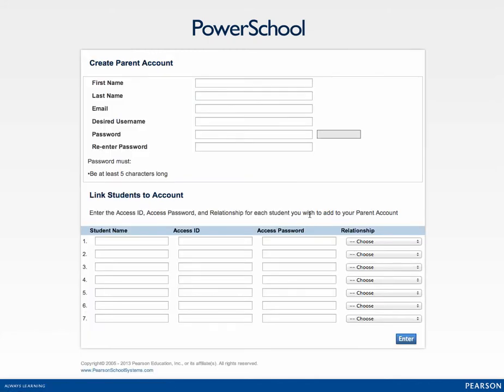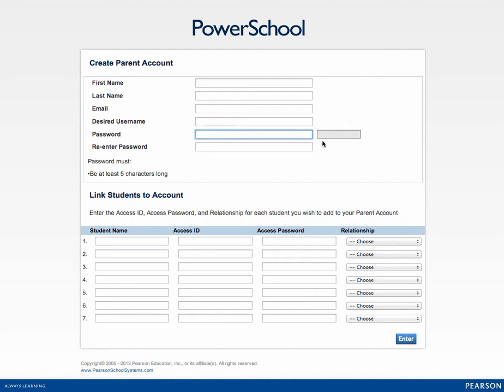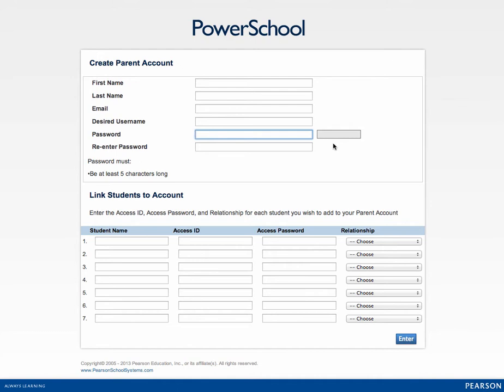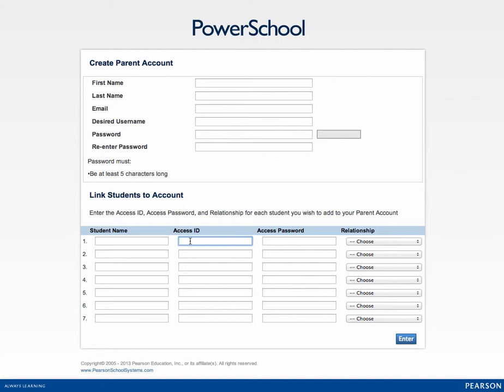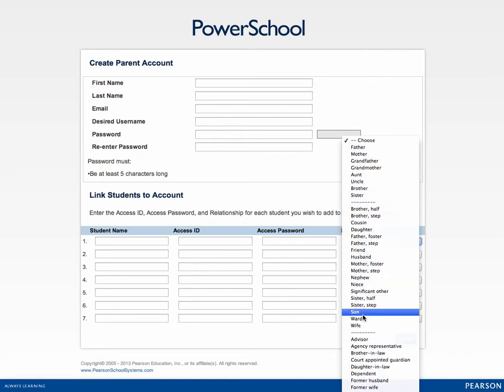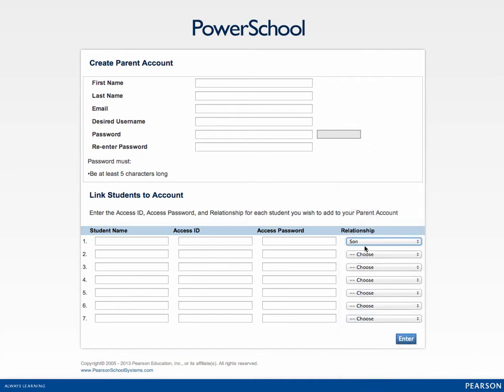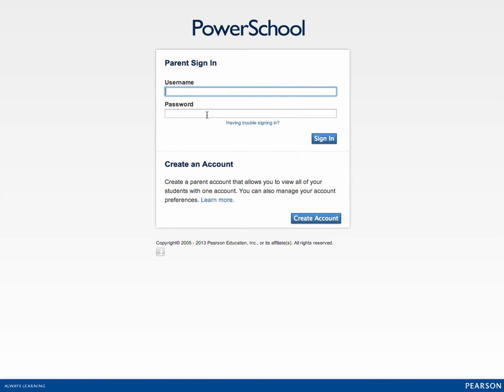Parent Portal Account Creation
This tutorial has been created to help our parents establish accounts in the Region 12 PowerSchool Parent Portal.